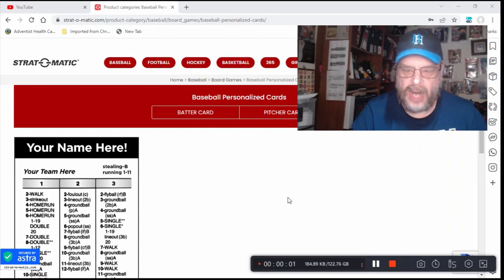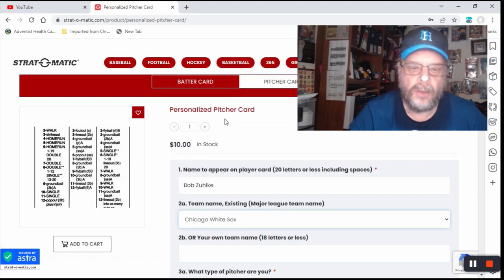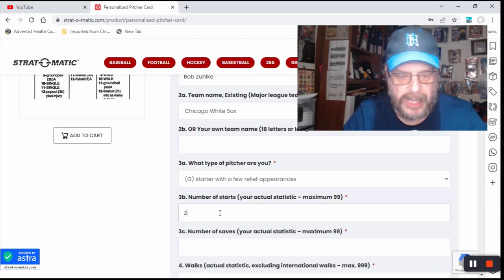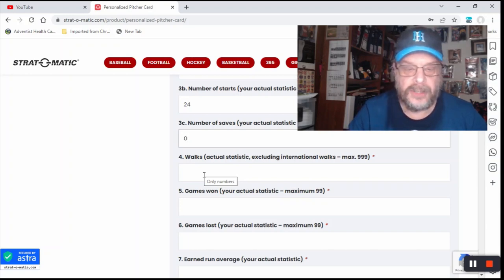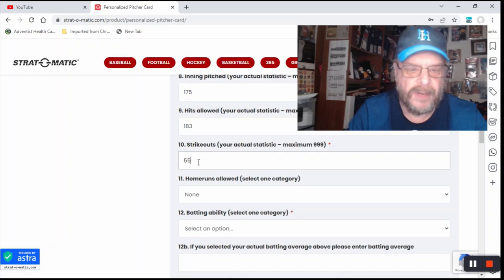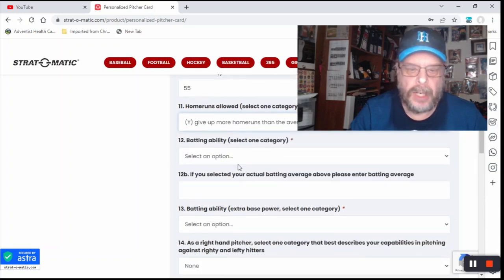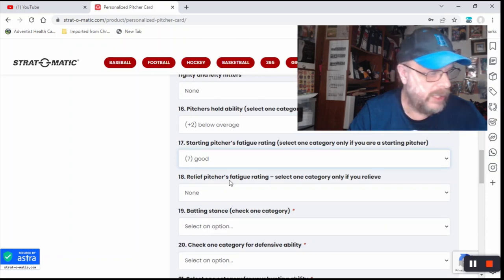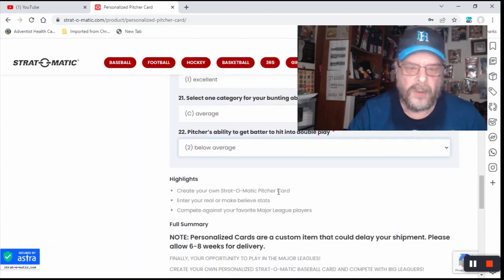Making My Strat-O-Matic Baseball Pitcher's Card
I'm going to craft and order my pitcher's card right on the Strat-O-Matic website.